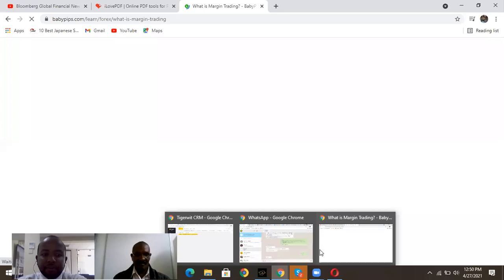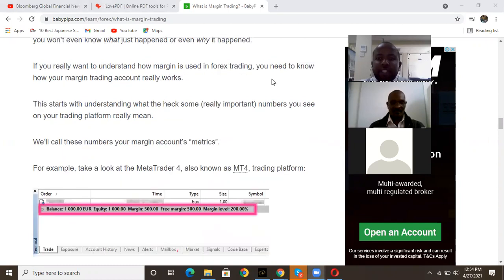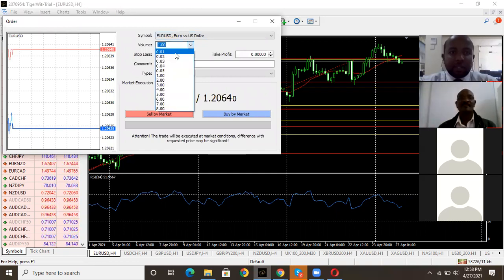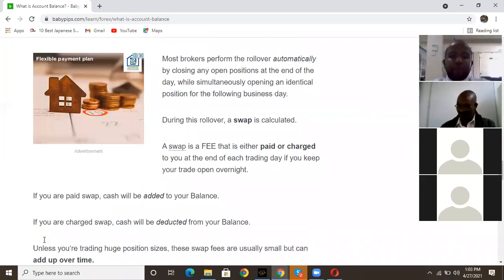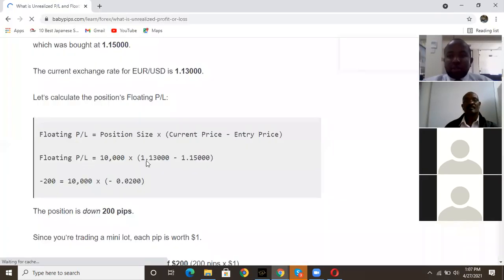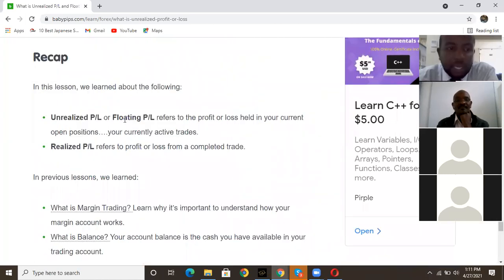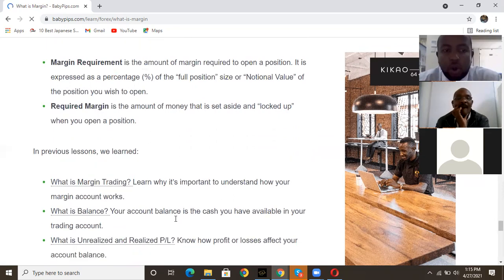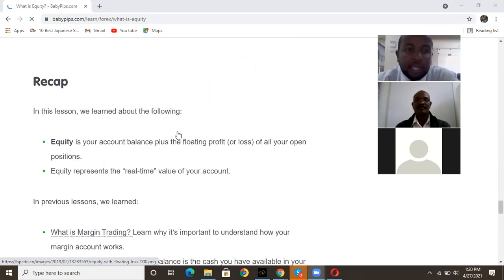Understanding Margin Trading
Basics of understanding Margin, Equity, Unrealized & Realized P/L and Leverage.